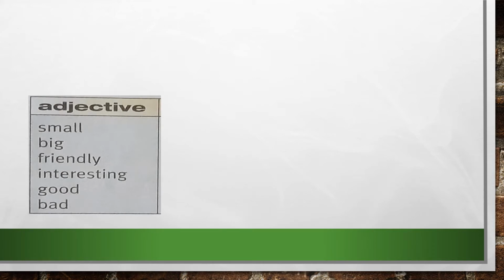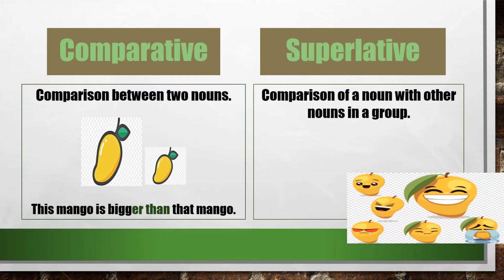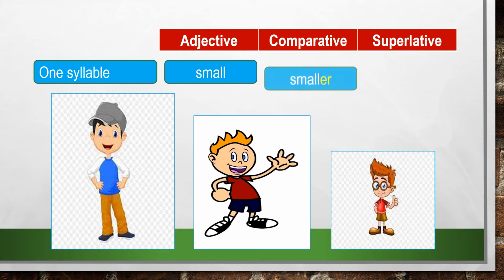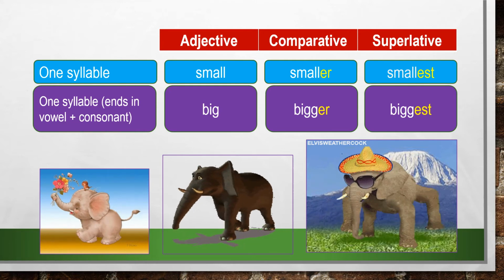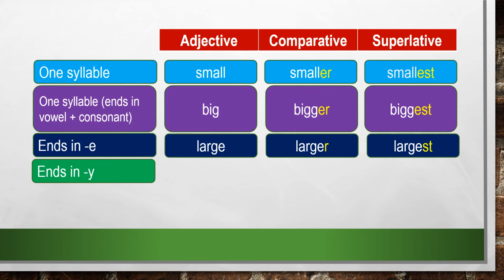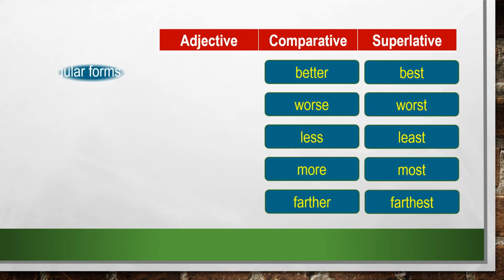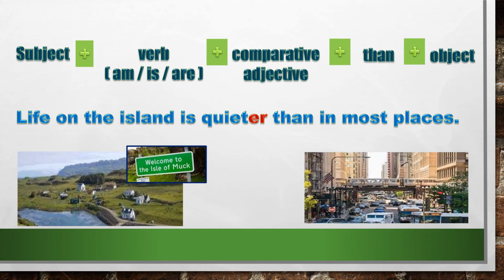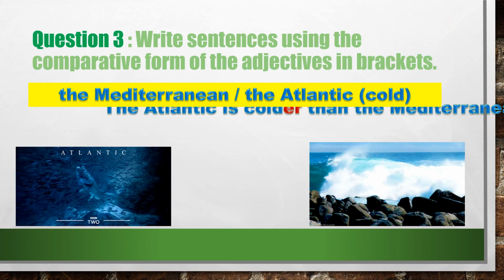Pulse 2 Unit 4 Page 44 Comparatives and superlatives Part 1